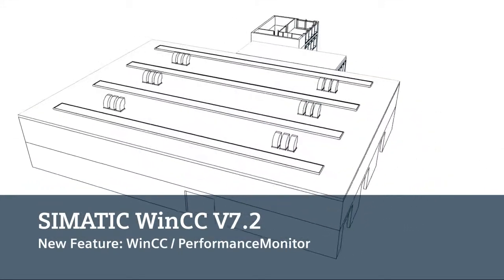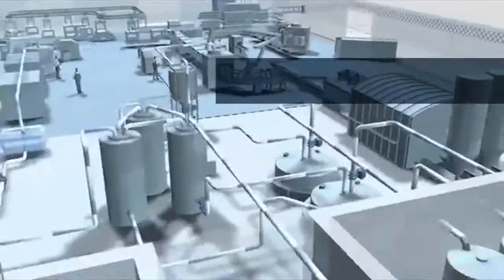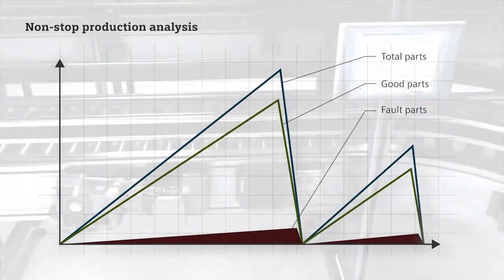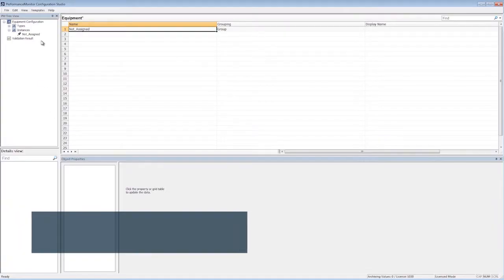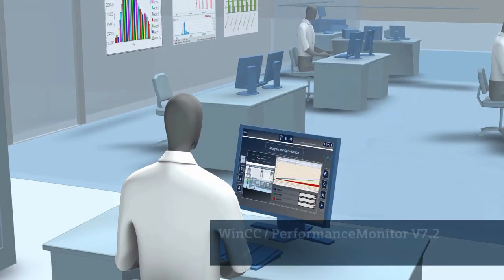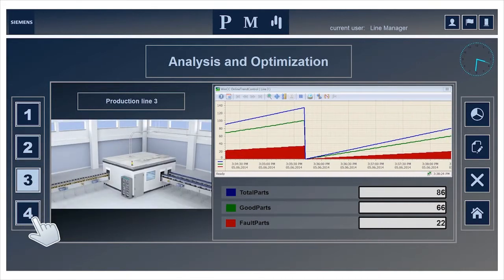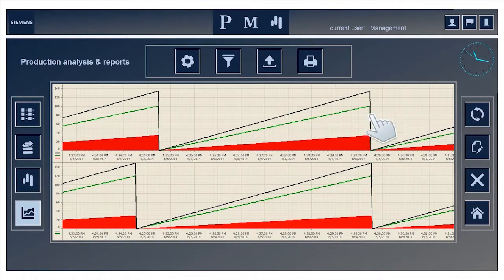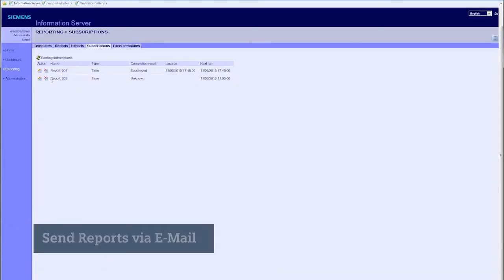WinCC V72 tipps and tricks - WinCC/Performance Monitor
The WinCC/Performance Monitor offers the easy calculation and flexible analysis of plant specific key performance indicators.
These KPI`s are used to derive optimization measures for higher productivity.